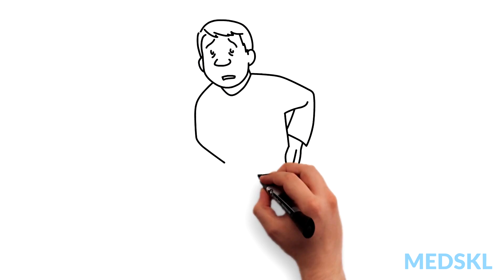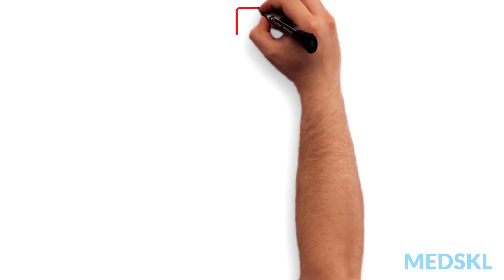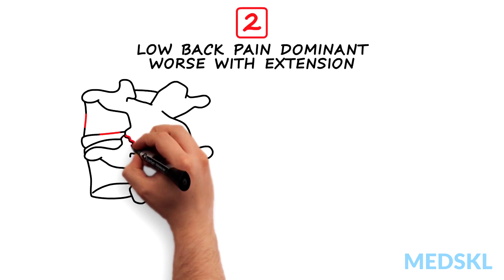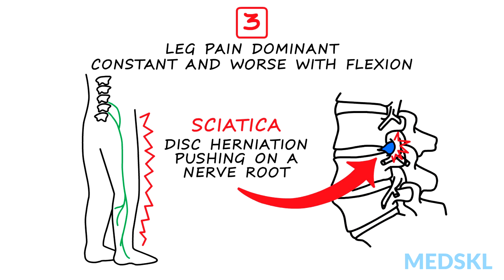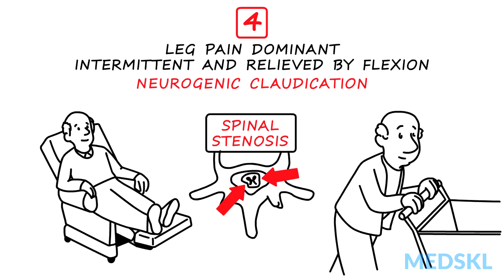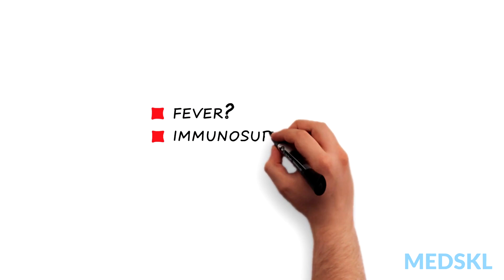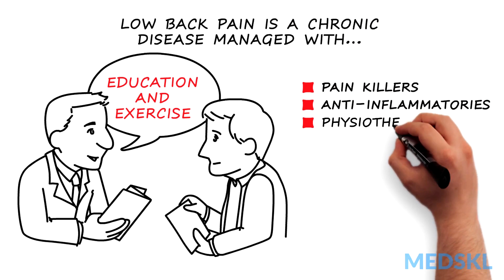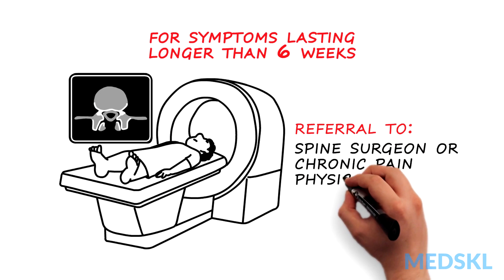Orthopedics – Low Back Pain: By Simon Harris M.D.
Orthopedics – Low Back Pain
Whiteboard Animation Transcript
with Simon Harris, MD

Low back pain will occur in 75% of people at some point in their lives. Thankfully, 90% of episodes are benign and self limiting.

We can group low back pain into four types dependent on the main site of pain and positions of exacerbation:

Mechanical low back pain dominant; Worse with flexion. These patients typically have worn-out discs as the source of their pain, so it hurts when they bend to lift things.
Mechanical low back pain dominant; Worse with extension. These patients typically have osteoarthritis of their facet joints and are more comfortable slouching forward
Leg pain dominant – Constant and worse with flexion. These patients are your typical sciatica patients, which comes from a disc herniation pushing on a nerve root.
Leg pain dominant – Intermittent and relieved by flexion. These are your classic neurogenic claudication patients. They are comfortable at rest but because they have spinal stenosis, when they stand up and walk they get leg pain which improves if they push a shopping cart!

It is important that the doctor rules out anything dangerous first! Check the patient’s bowel and bladder are working well, that their legs are strong and they have no numbness in the perineal region.

If they have a fever, are immunosuppressed or a history of cancer or weight loss then the patient needs more urgent investigations.

Otherwise the management is simple: education and exercise. Low back pain is a chronic disease which will have flares of symptoms that can be managed with simple pain killers, anti-inflammatories, physiotherapy, stretches, chiropractic manipulations, acupuncture, weight loss, smoking cessation and reassurance.

If the patient’s symptoms last for longer than 6 weeks, the physician can consider an MRI and referral to a spine surgeon or chronic pain physician for assessment.